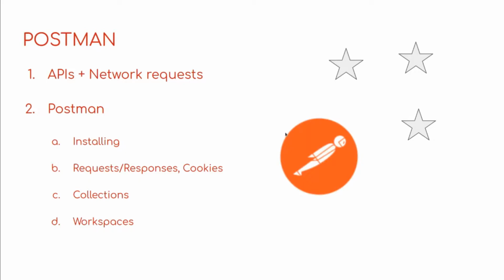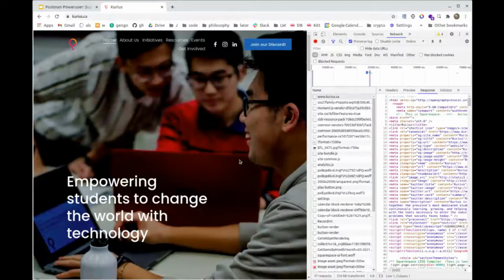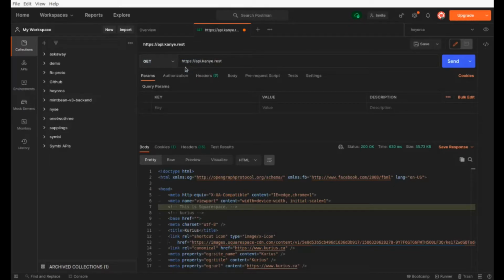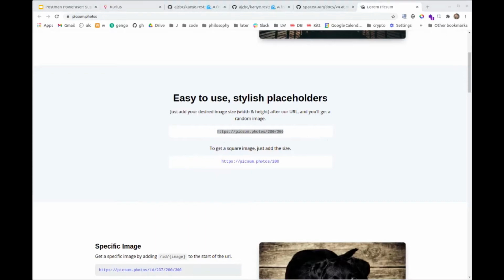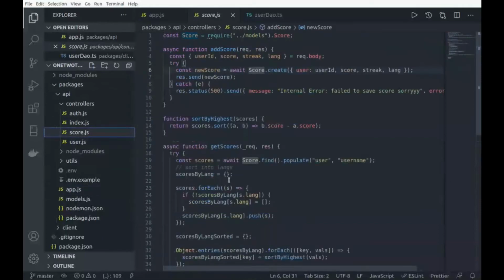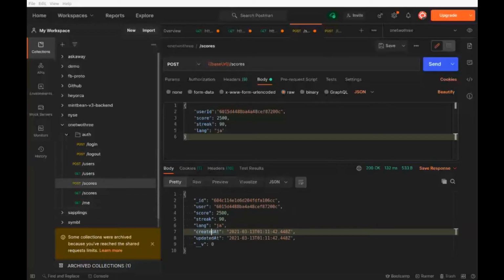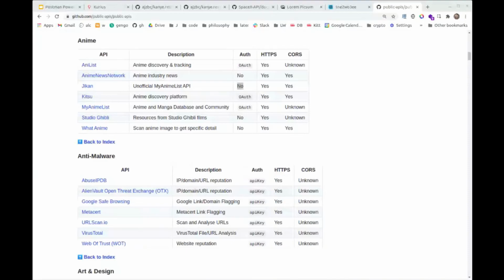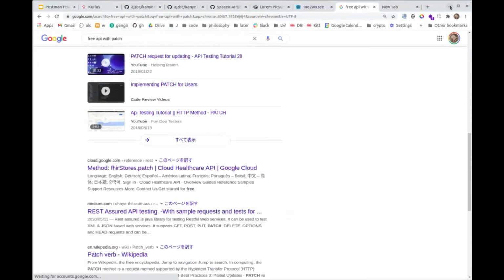Become an API pro with Postman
Kurius to learn about APIs? Have you heard of Postman but have never used it before?

💻 Kurius is partnering with Postman to offer you a workshop given by Claire Froelich on how to build and explore APIs using Postman! This powerful tool will enable you to speed up your web development process! Isn't that awesome? 🤩